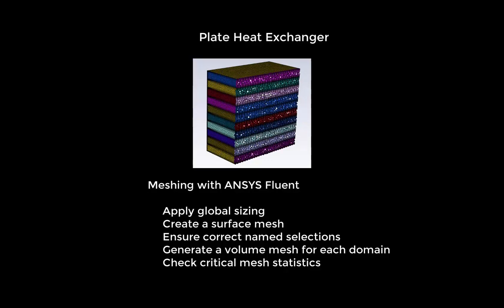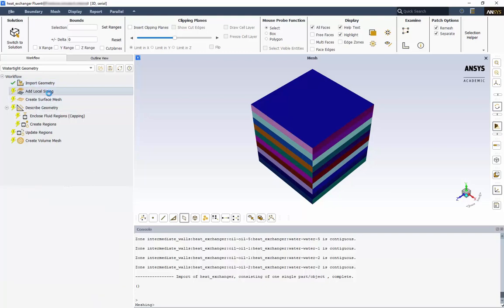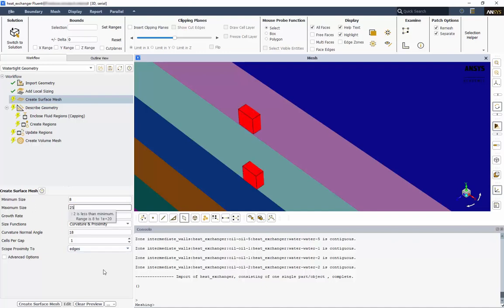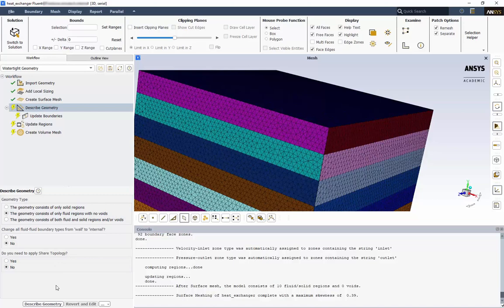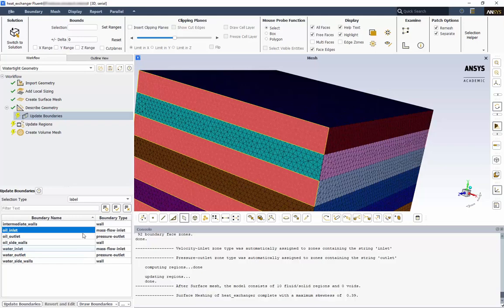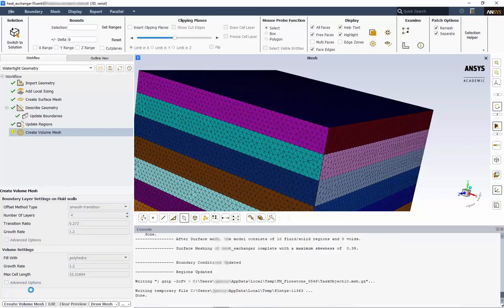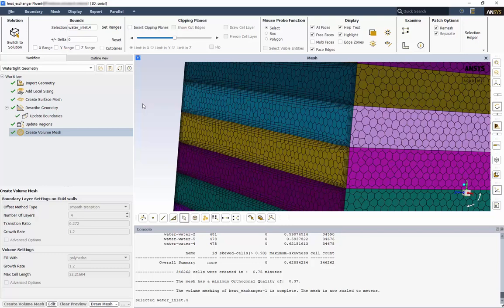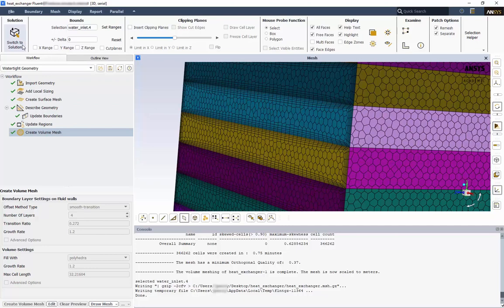Plate Heat Exchanger: Meshing in ANSYS Student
In this video, you will learn how to use the watertight geometry workflow in ANSYS Fluent meshing. You will learn how to apply global sizing, create a surface mesh, review imported geometric named selections and finally generate a volume mesh. Critical mesh statistics will be reviewed before continuing to the ANSYS Fluent solver. For any questions and support, join the ANSYS Student Community